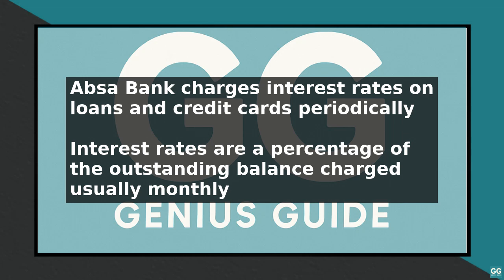What Is Absa Bank Fees And Charges (2025)